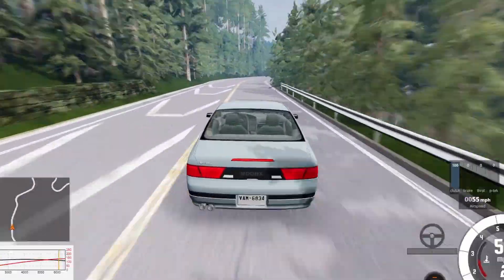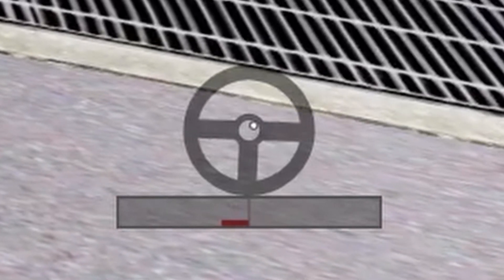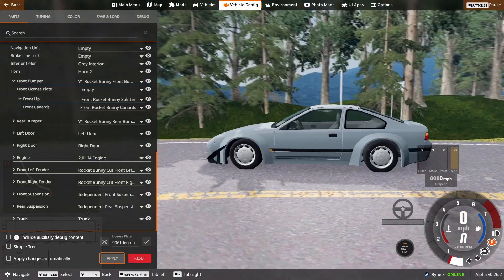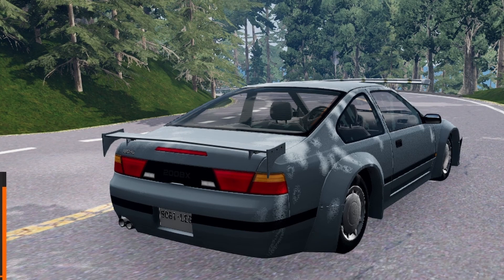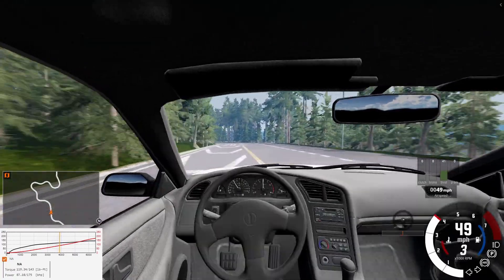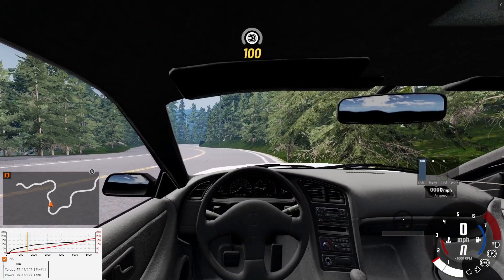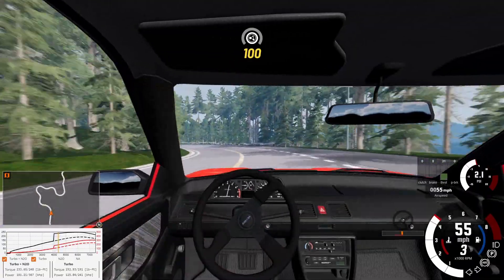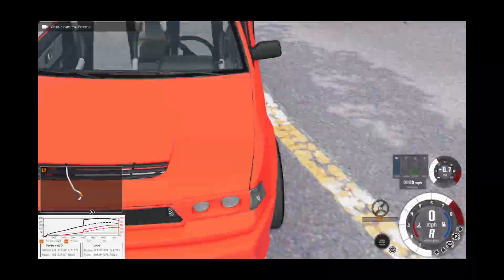ROCKET BUNNY COMES TO BEAMNG! (Trying widebody kits)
Have you ever wished that BeamNG Had Rocket Bunny kits? Well, you are in luck! There is a Rocket Bunny Widebody kit mod for the Ibishu 200BX that replicates the real-life 240SX Rocket Bunny kit equivalent. Also, I try other Widebody kits such as the Okudai Widebody (Covet), KC Widebody (Sunburst), and Brigsby Widebody Kit (Wendover). all the while ripping them down the dousojin touge to test their downhill and uphill performance.

Music is made by StreamBeats

Timestamps
0:00 200BX Rocket Bunny
4:31 Covet Okudai Widebody
5:37 Wendover Brigsby Widebody
8:27 Sunburst KC Widebody